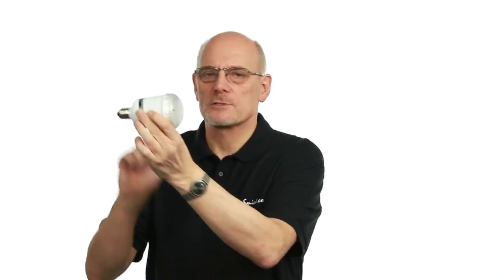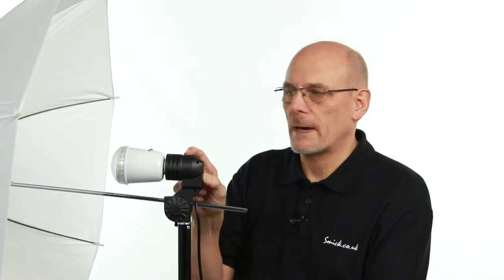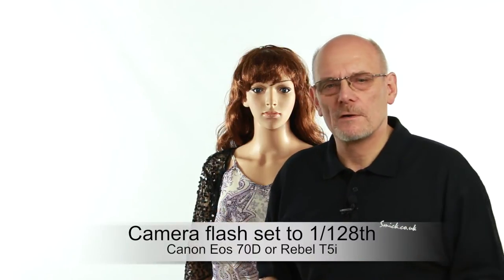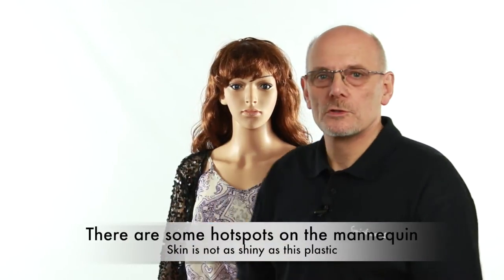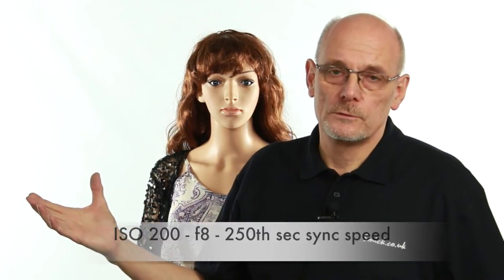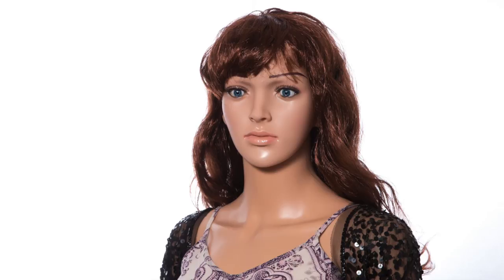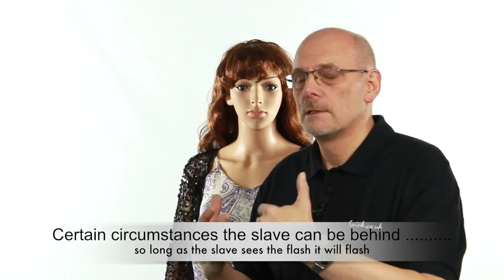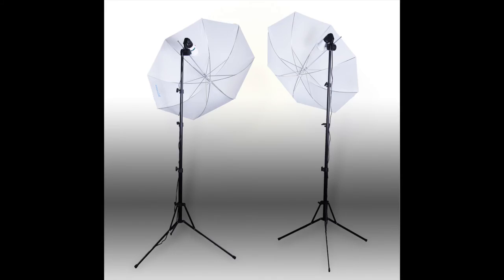Portrait Photography Tutorial using Slave Flash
In this video it shows how using modest mains slave flash 42ws and a shoot through umbrella you can have a really good portrait set up. Ideal for someone wanting to get into studio portraits.

This is a jewellery photography tutorial to show how you can photograph jewellery using just 2 lights.
We walso explore the use of an LED light panel.